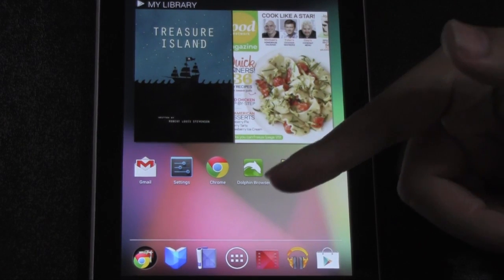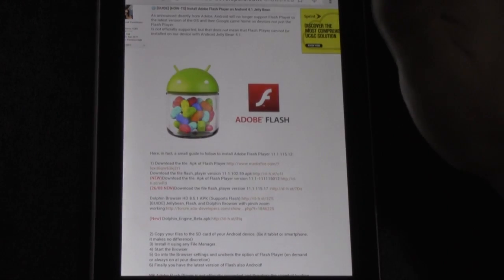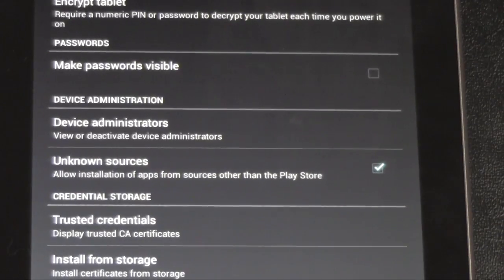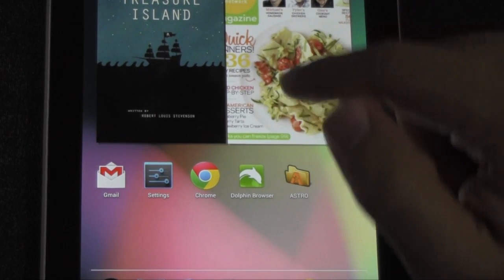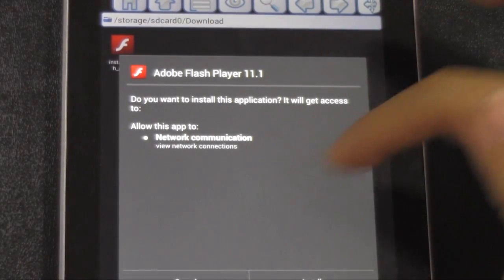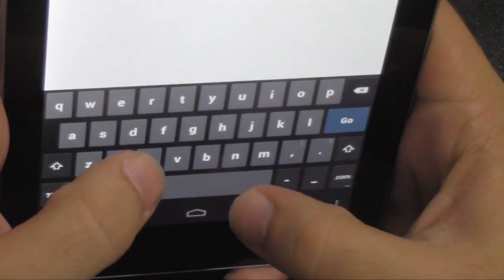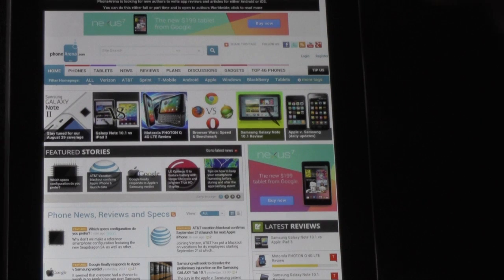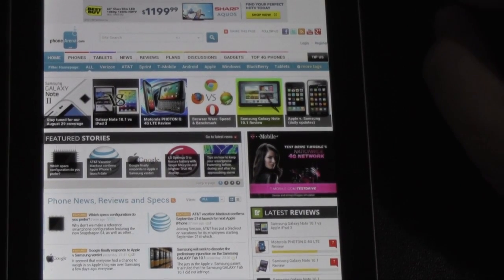How to Install Flash on Jellybean (Android 4.1)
This is a video tutorial on how to install flash on Android 4.1 (Jellybean) and we're doing it on the New Nexus 7 which is the first tablet to run Jellybean which doesn't come with Flash.